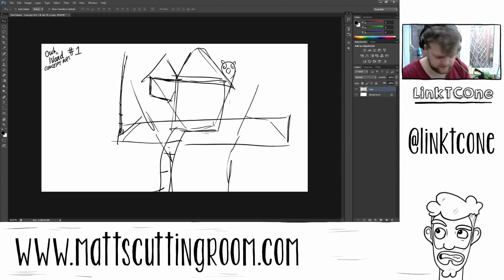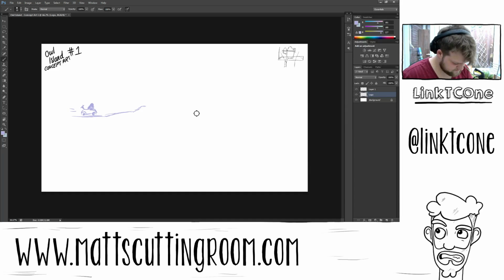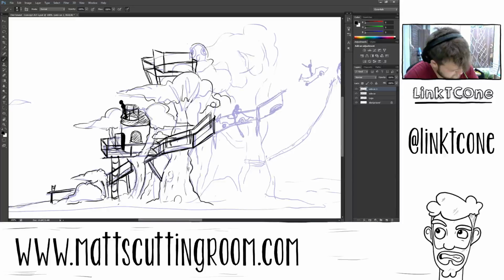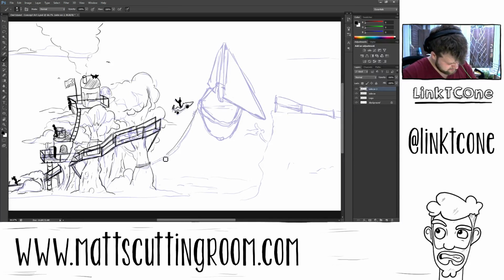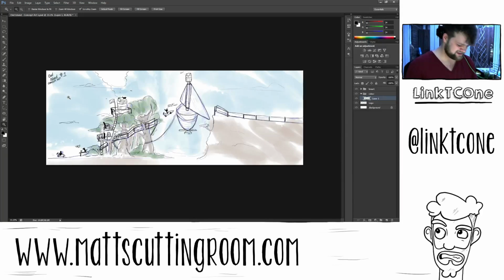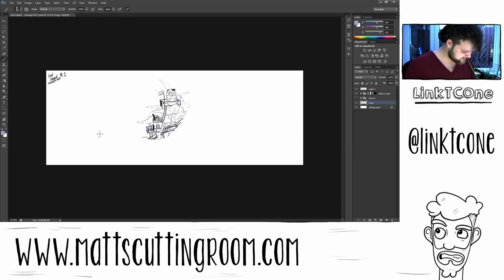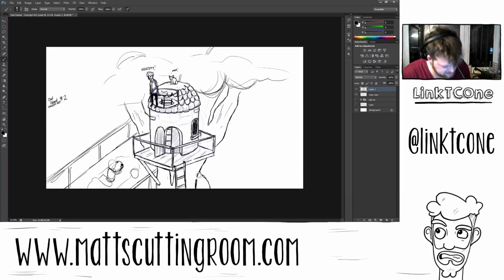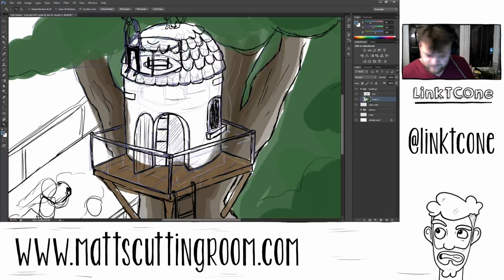Owl Island Concept Art - Episode 1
The first stream (and my first stream!) for the concept art development of Yogscart!